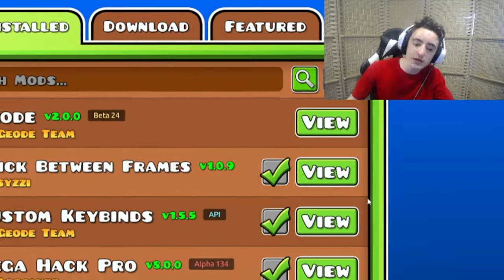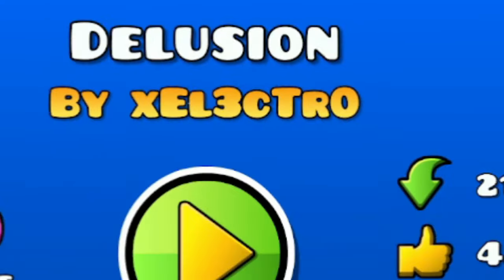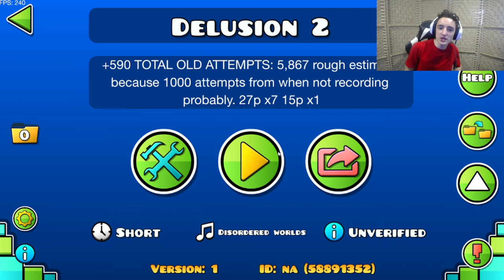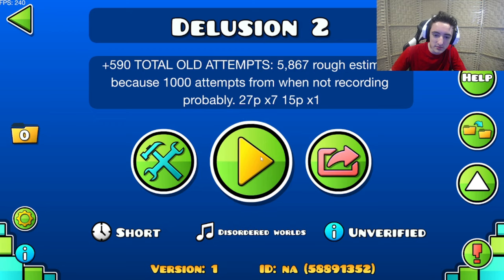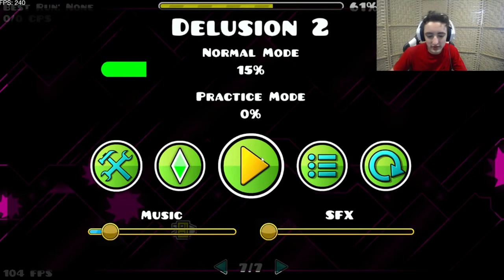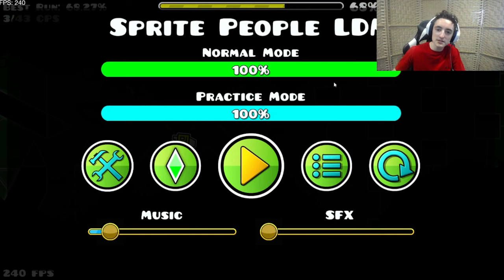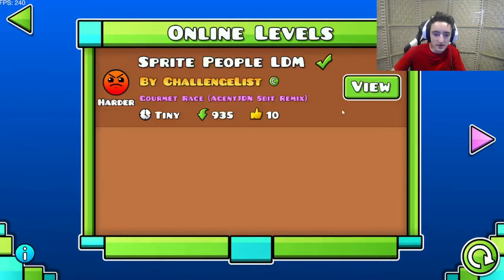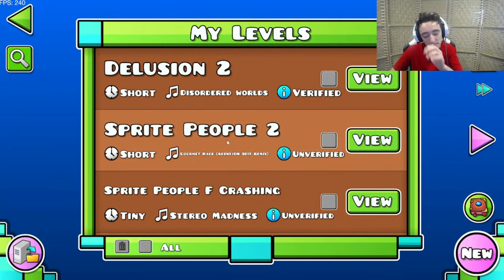I Tried Click Between Frames For The First Time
I tried the Click Between Frames Mod in Geode today, in Geometry Dash 2.2, and I was very impressed by it! Also known as CBF, the mod was created by syzzi, and it is truly incredible! I think this mod should be allowed everywhere, but it was just allowed on the Challenge List, which I think is pretty cool.